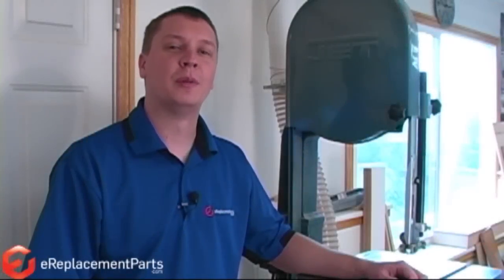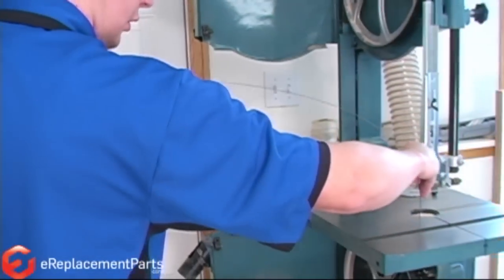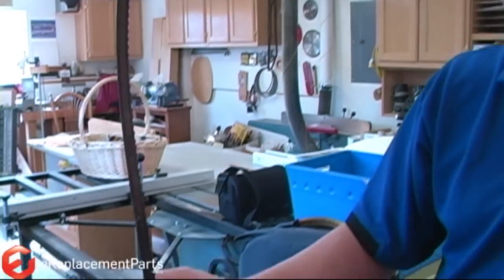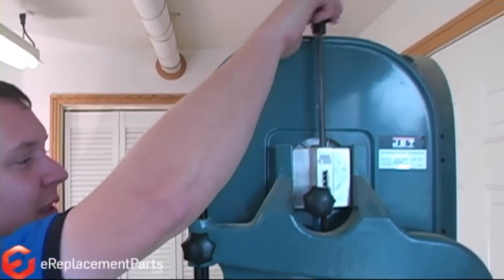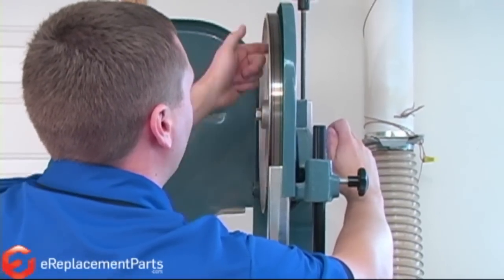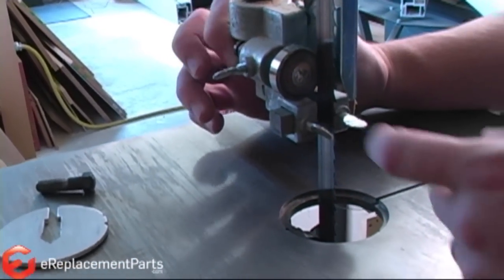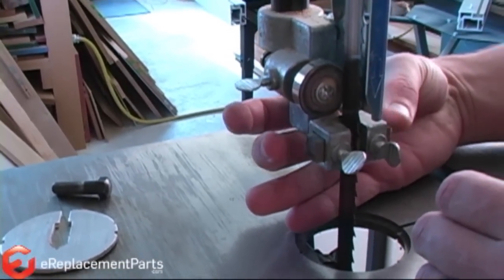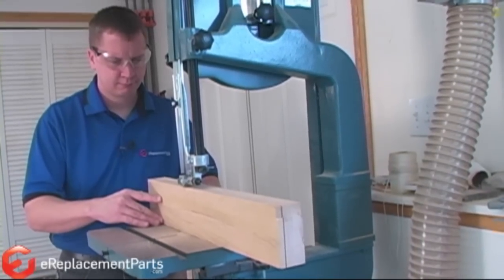How to Change a Bandsaw Blade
Watch these simple steps to see how to easily change the blade on a bandsaw.